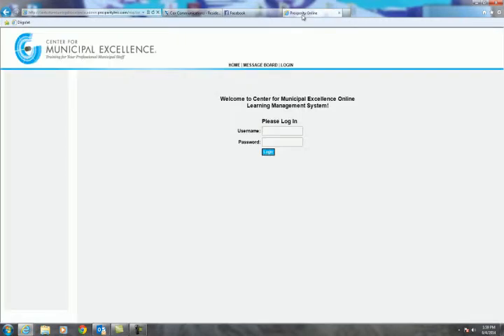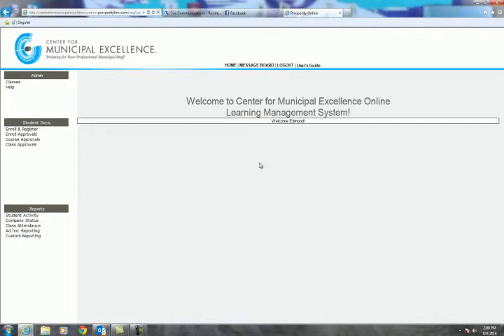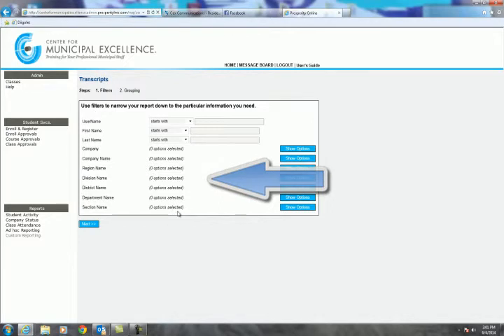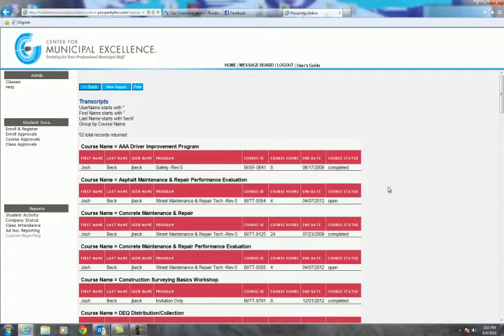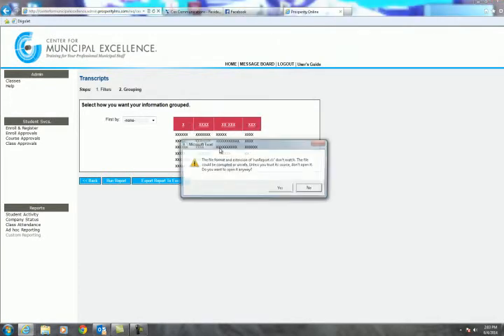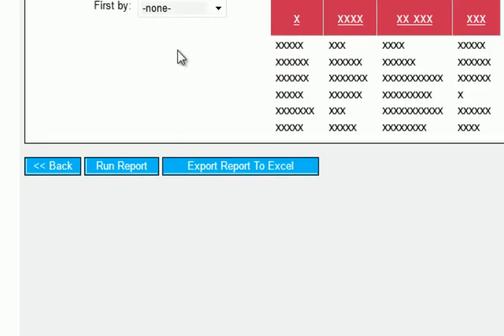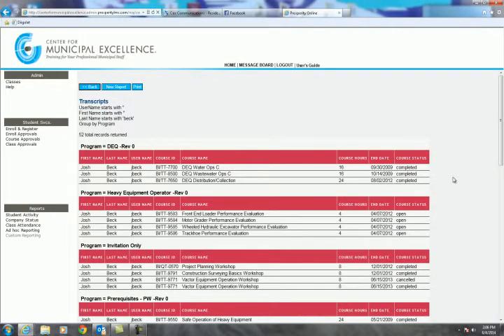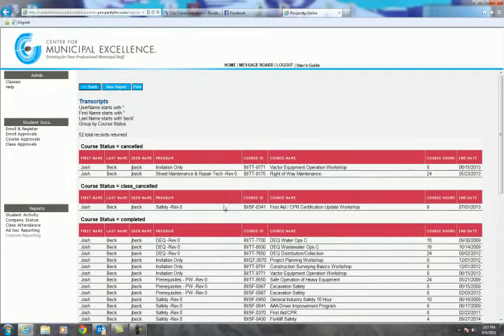Student Report Transcript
Use the Ziiva LMS to view or print a student transcript.